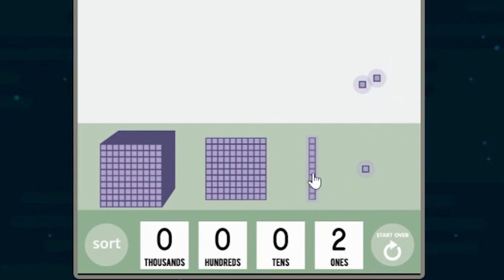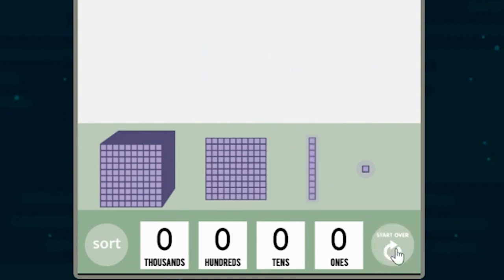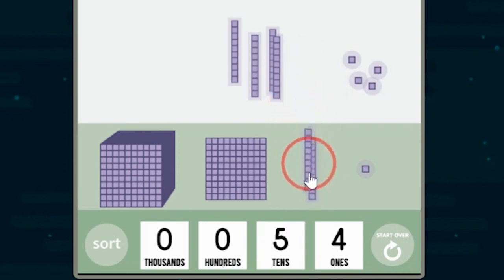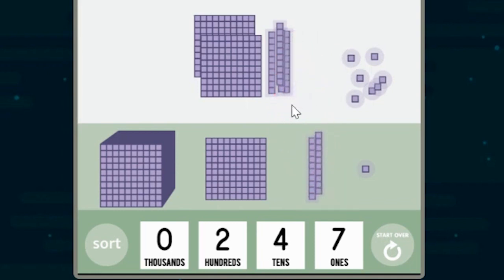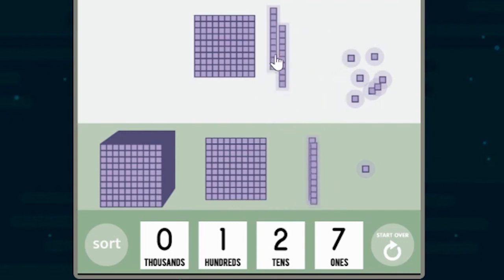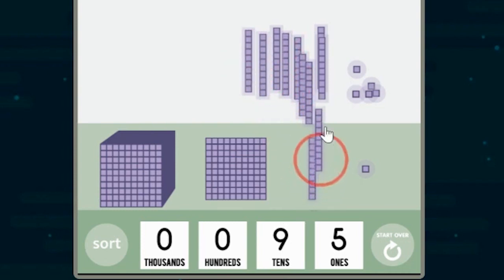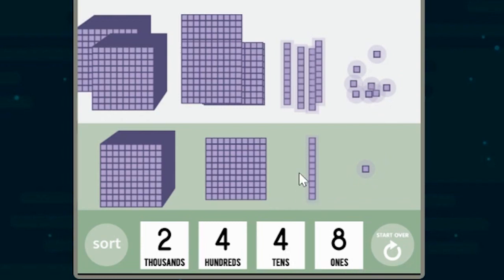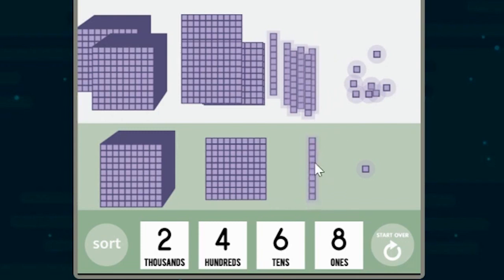Counting on and off the decade using M.A.B. or Base Ten Blocks